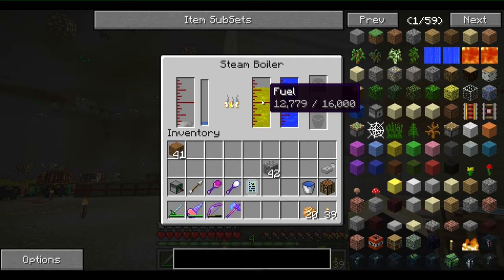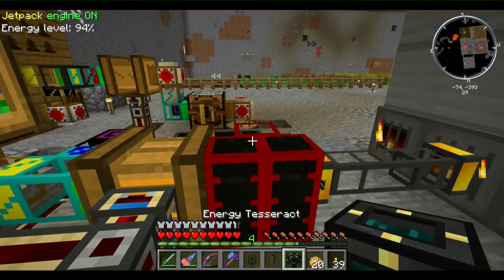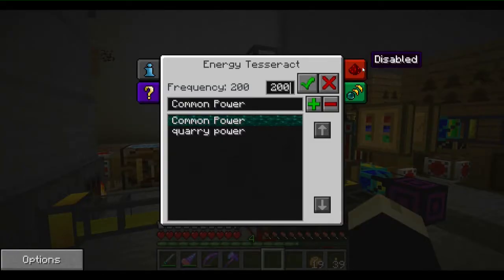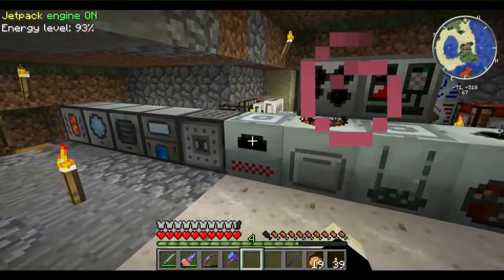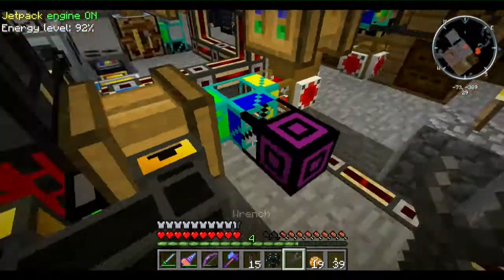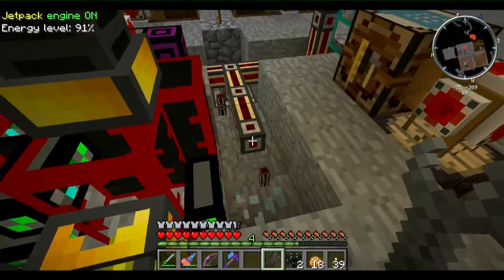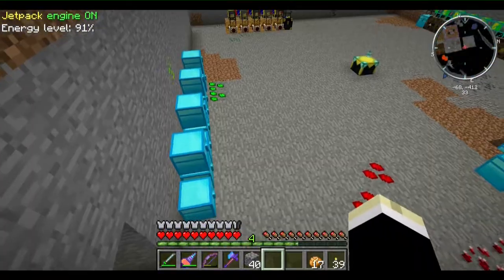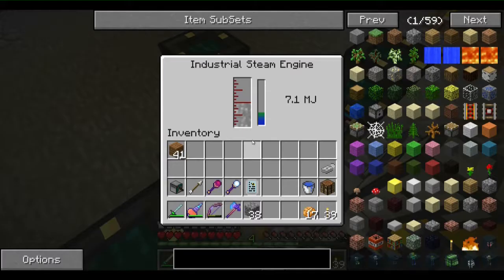Feed the beast- Mindcrack: Ep. 99 -High Pressure HUGE Boiler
I play Feed the Beast Mindcrack version(pack) on my multiplayer server. It's white- listed. New one every 2 days.